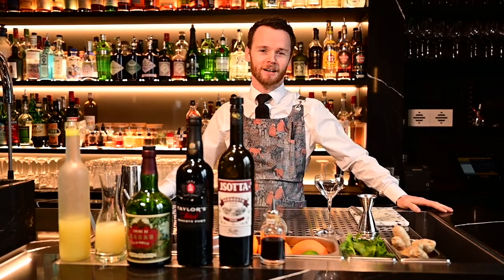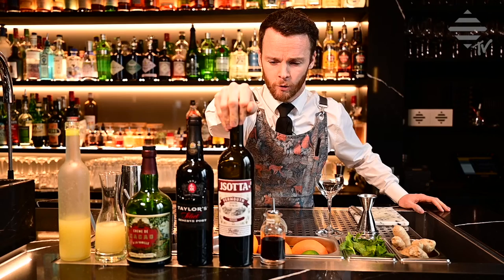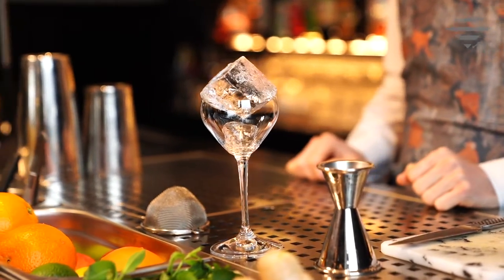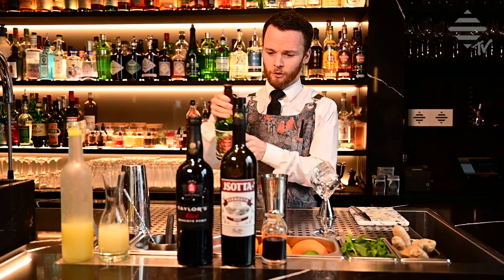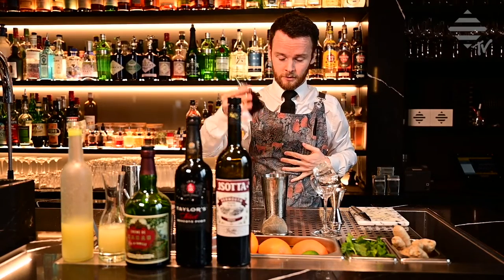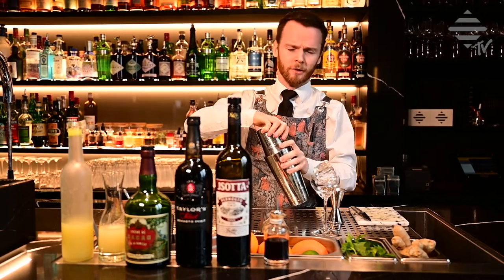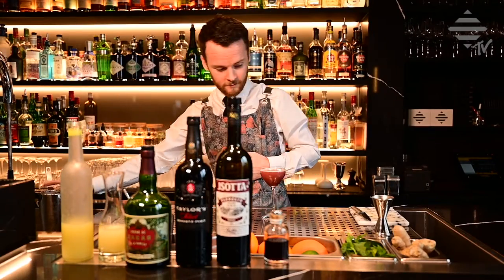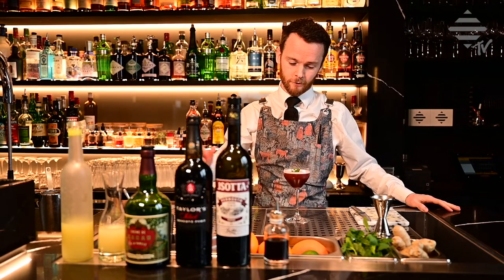Before 8 - Cocktail Tutorial - BAR AM WASSER TV ESPISSODE 12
70% to our amazing Videographer who lost most of his gigs due to COVID-19

To make your Before 8 at home, here are the measurements.

40ml/4cl - Jsotta Vermouth Rosso
20ml/2cl - Red Port Wine
15ml/1.5cl - Lemon Juice
15ml/1.5cl - Lime Juice
10ml/1cl - Vanilla Chocolate Liquor
2ds Chocolate Bitters
8/10 Mint Leaves.

Shake and Strain into a glass.

We buy all of our spirits for this clip - they are open for public during the COVID-19 time...

Stadthausquai 1
8001 Zurich